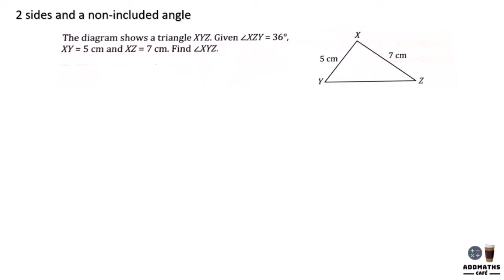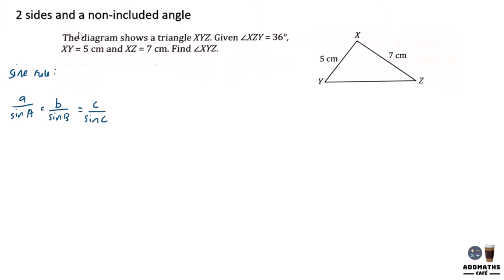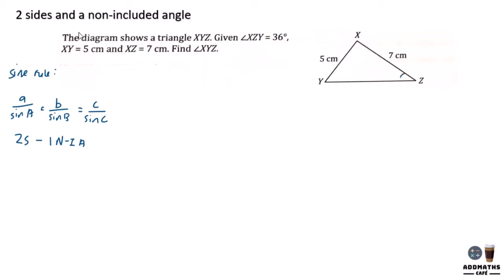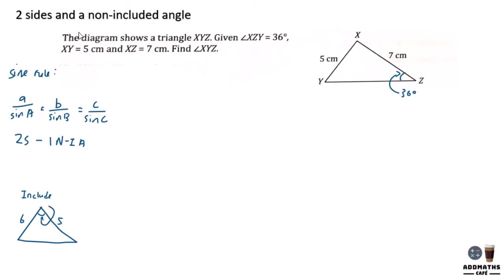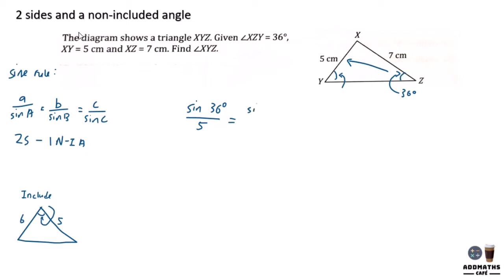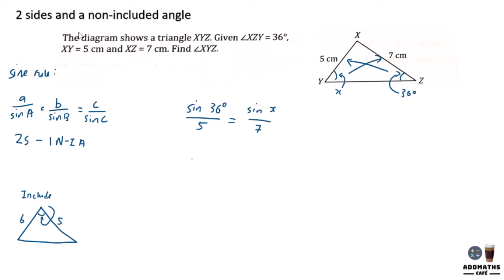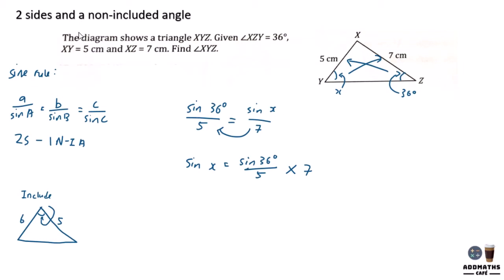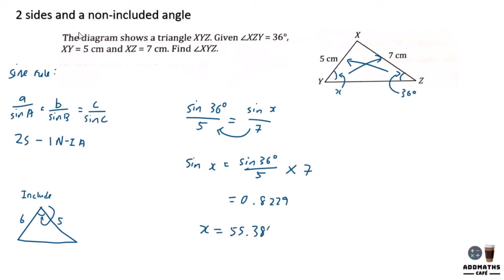2 sides and a non included angle